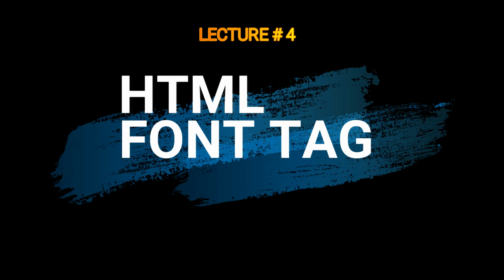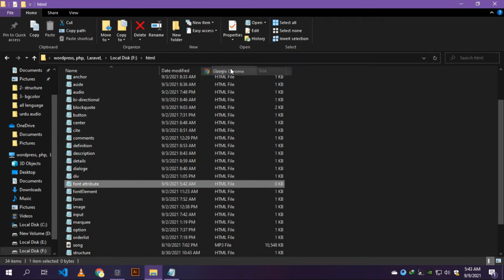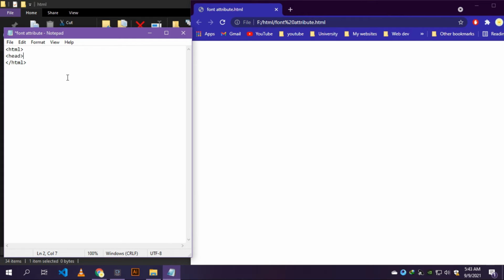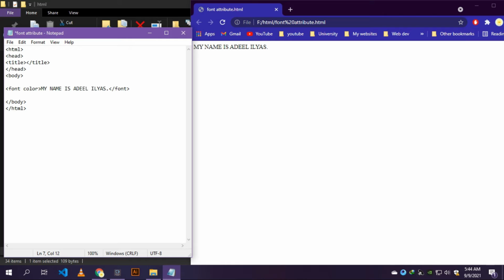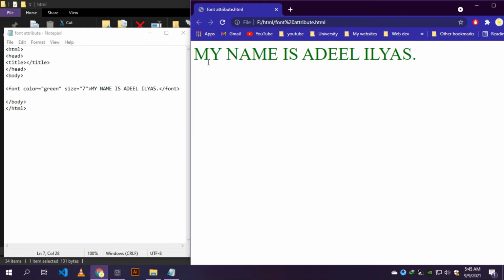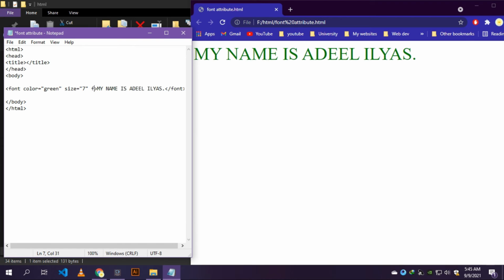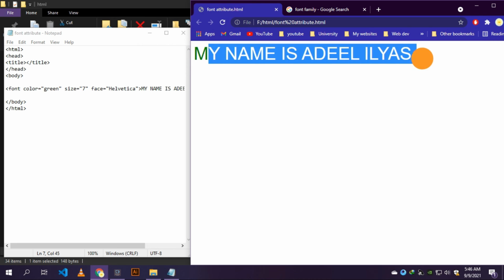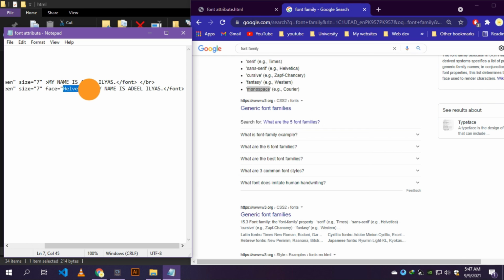HTML5 lecture# 4 Font Tag (English)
Those who want to become web designer or web developer they must learn html because html is the base of web development.Thank you!
In this video we will cover font tag and it three properties.
1) color
2) size
3) face